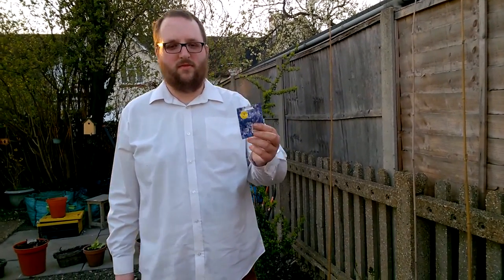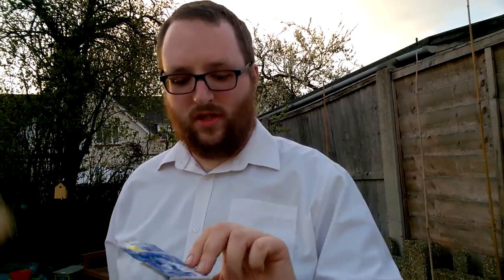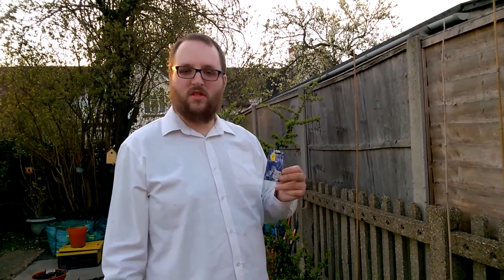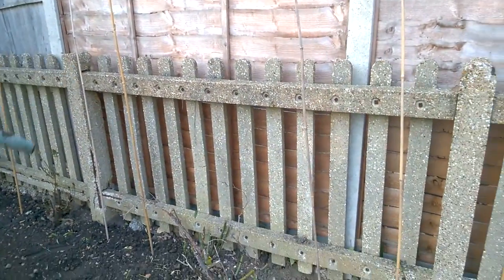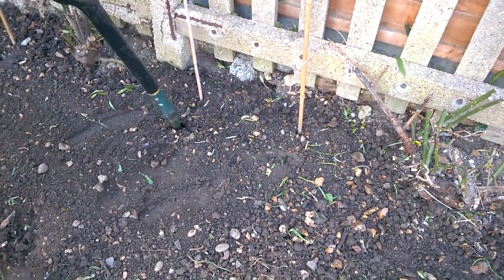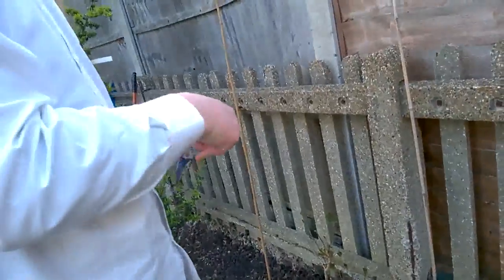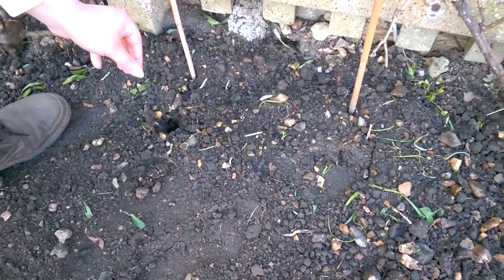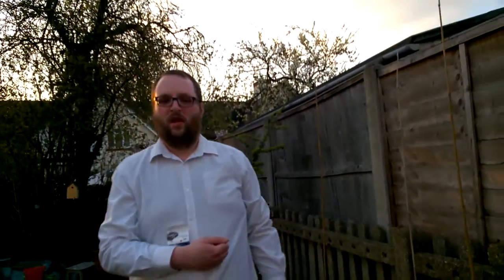Allotment Garden Report: How to Sow Sweet Peas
Sowing my Sweet Peas in between the Runner Beans.